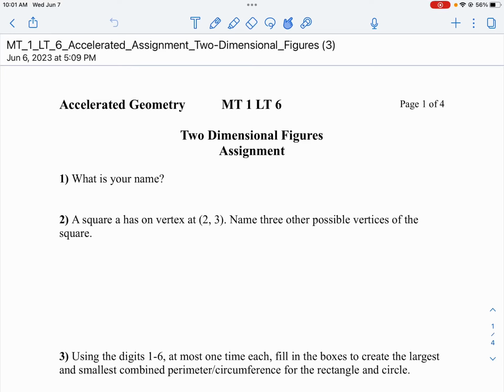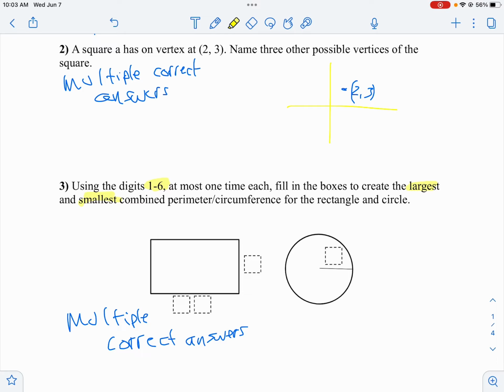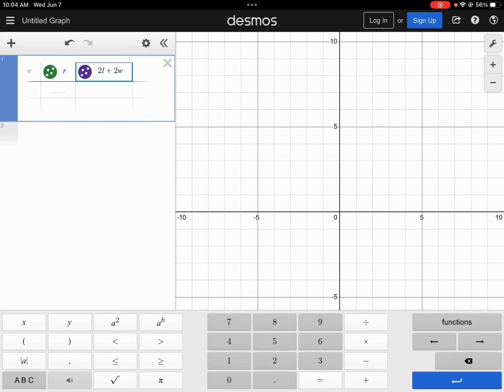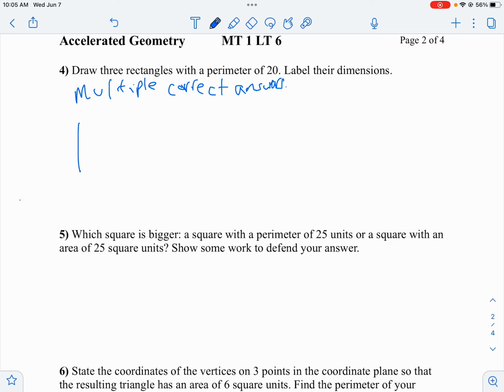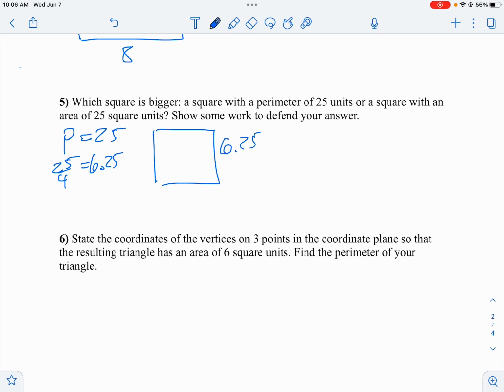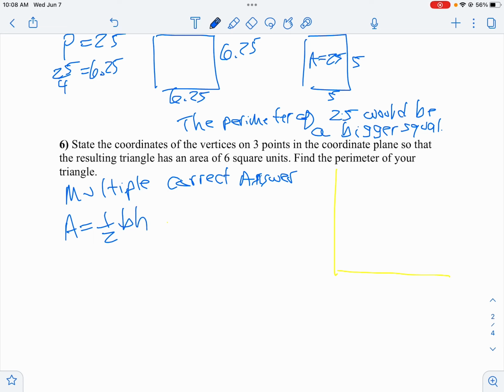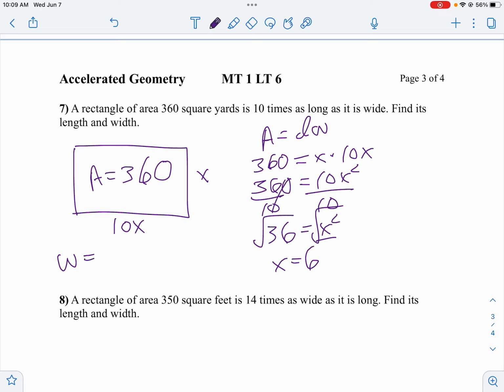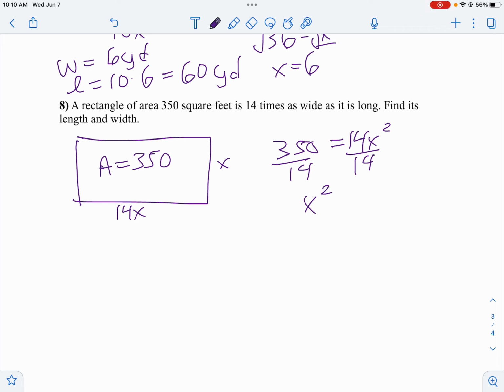MT 1 LT 6 assignment part one ￼